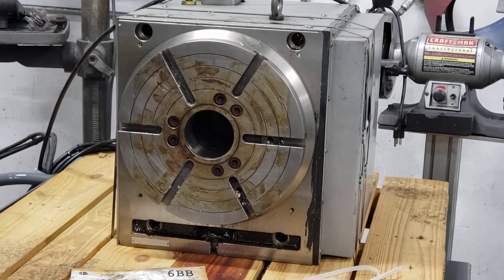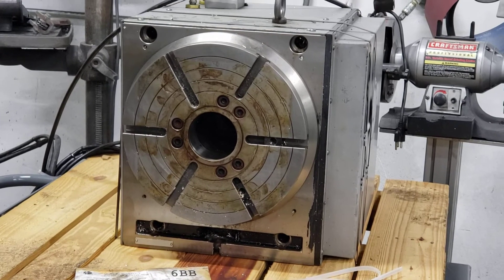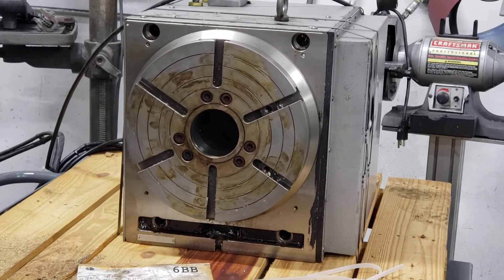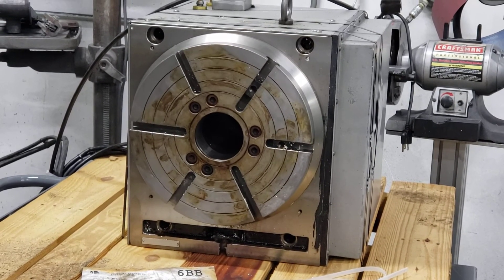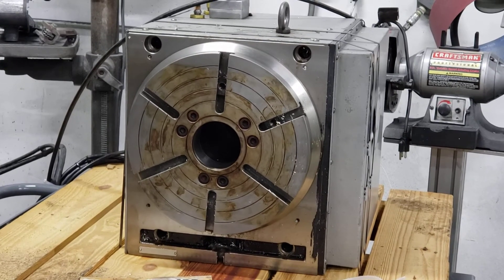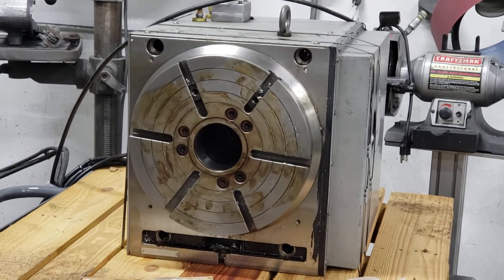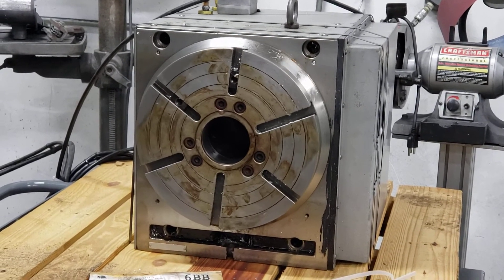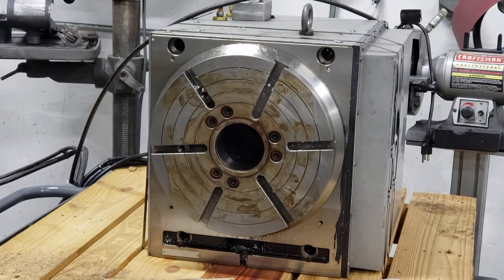Haas HRT-310SP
Haas Brushless, Sigma 1, HRT-310SP Demo